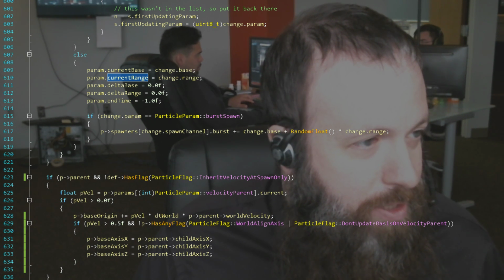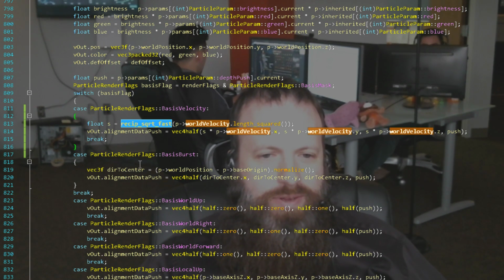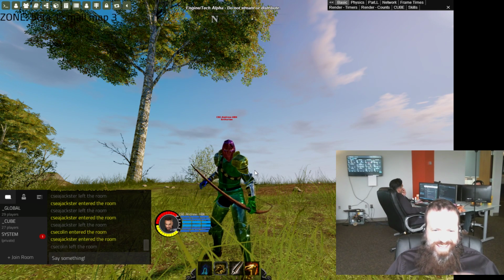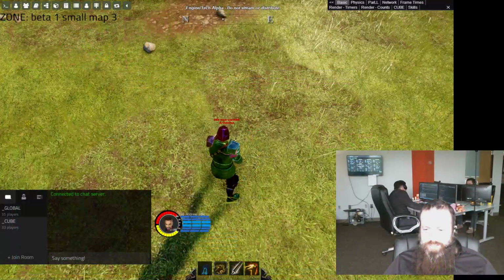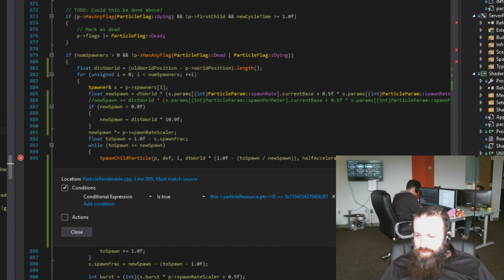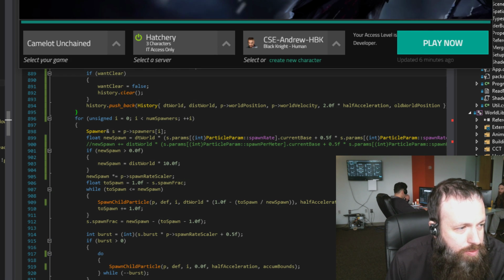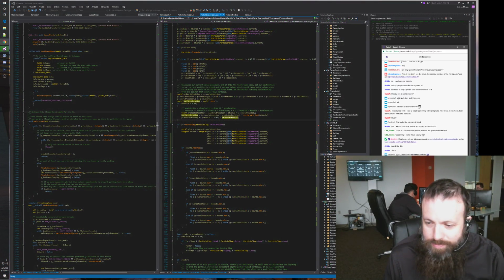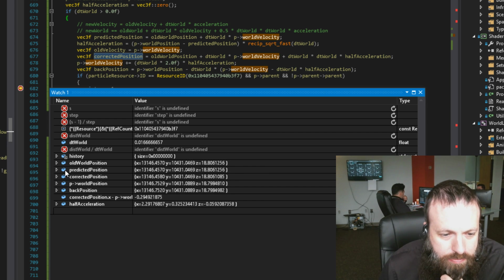Programming with Andrew - Weapon trails! - 8/15/2017